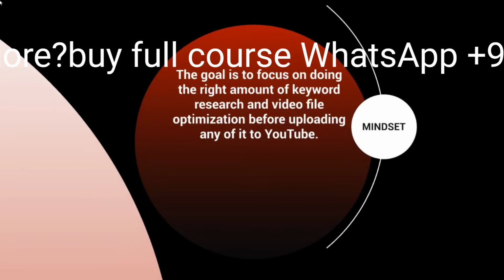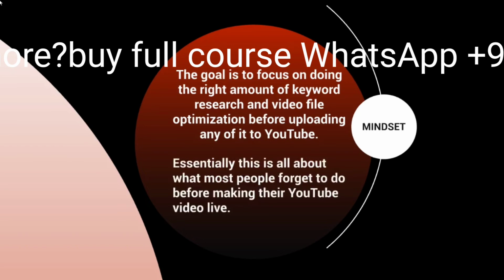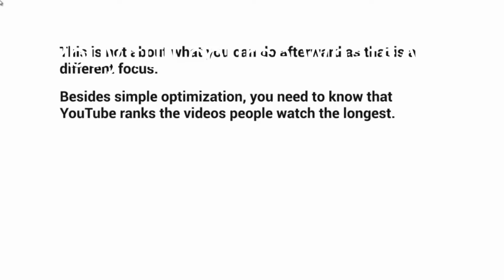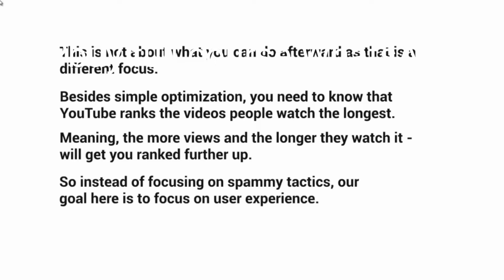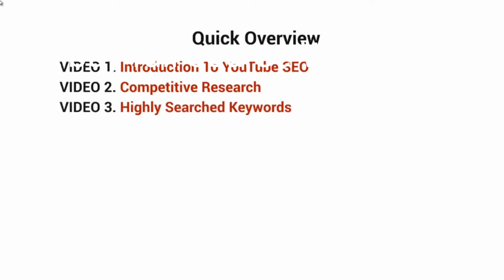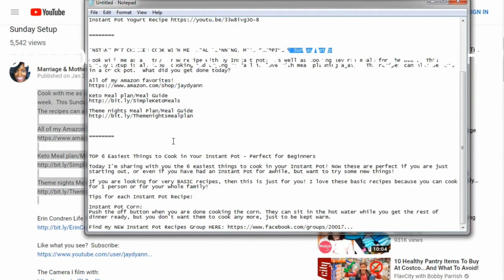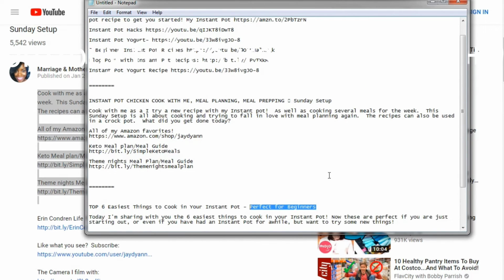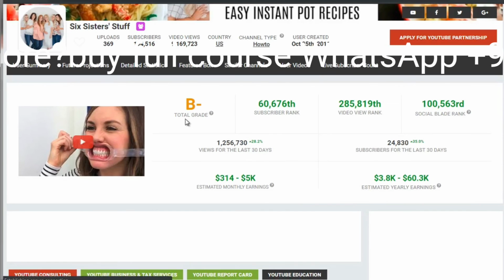learn this before you launch your first YouTube video and first channel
want to buy full course? WhatsApp  your name and location and email address and pay $5 or INR 400 by Google pay to 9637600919 once you pay full price. we will email your full course immediately. 😀